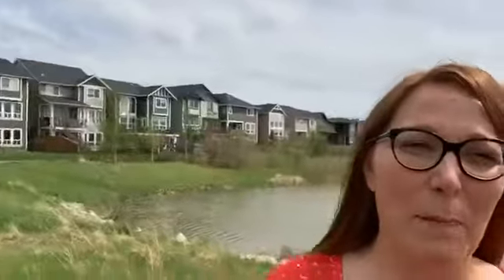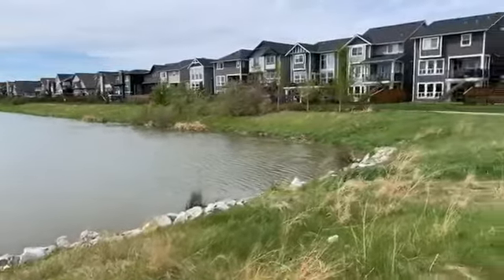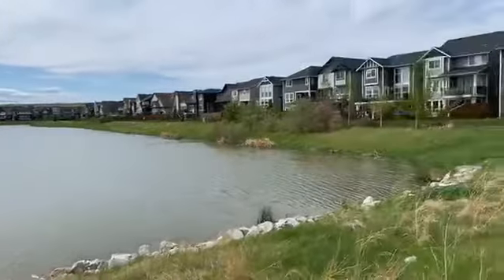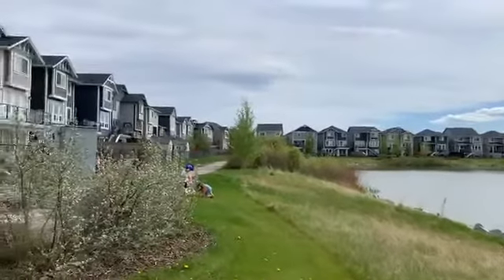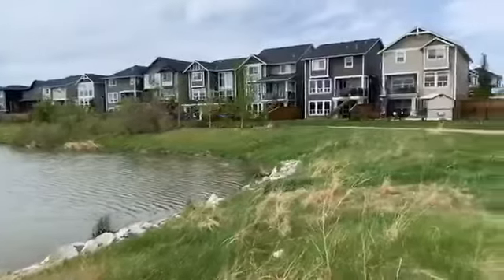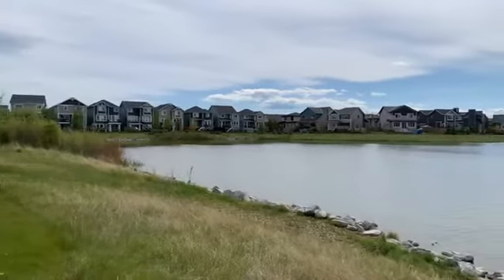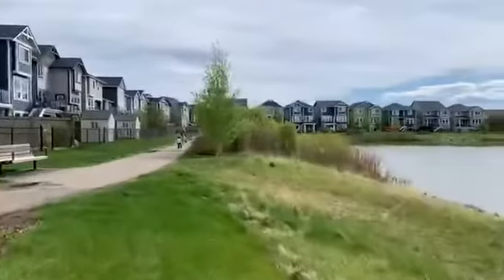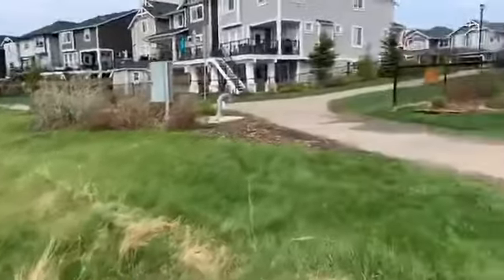Coming soon 1844 Reunion Terrace - Dione Irwin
￼🌲COMING SOON🌲￼
FABULOUS 5 bedroom WALKOUT BACKING ONTO HERON POND IN AIRDRIE

💥Contact is for a showing before it officially hits the market. 💥

📍1844 Reunion Terrace NW Airdrie
🏖2650+ Sq Ft
🏝4 bedrooms upstairs plus bonus room
🏖Granite
🏖Hardwood
🏖EXQUISITE master suite with enormous walk-in closet.
🏖AWESOME PRICE !!!